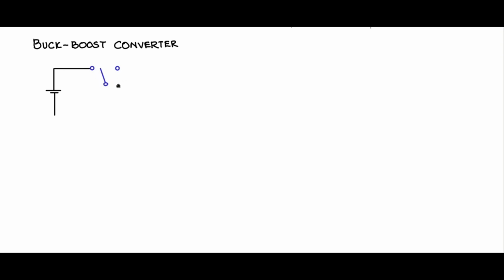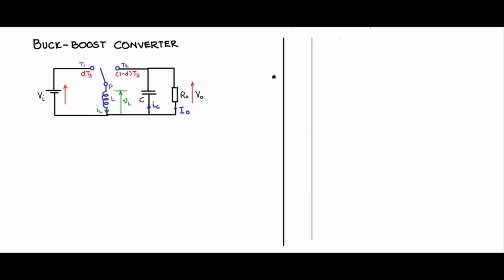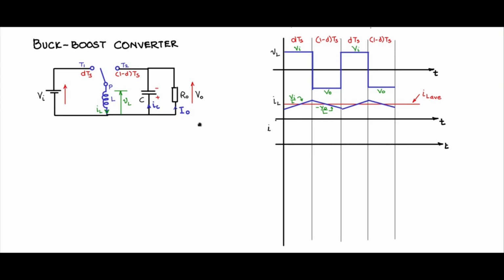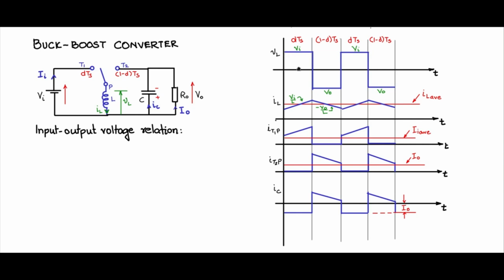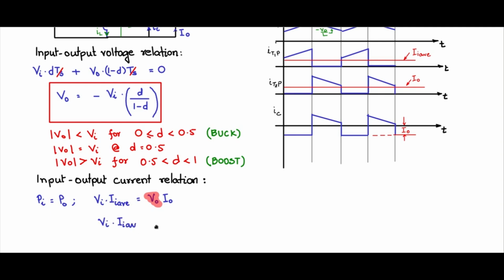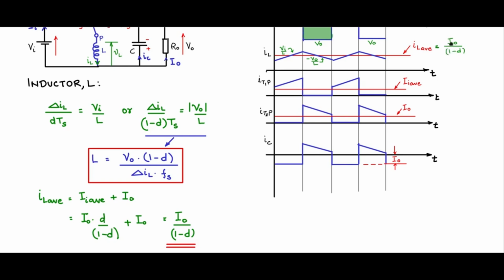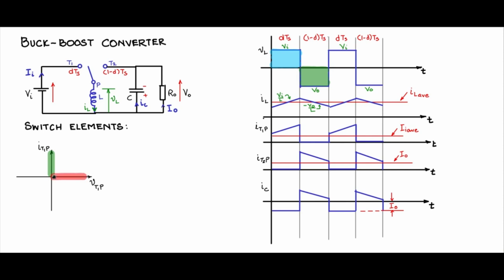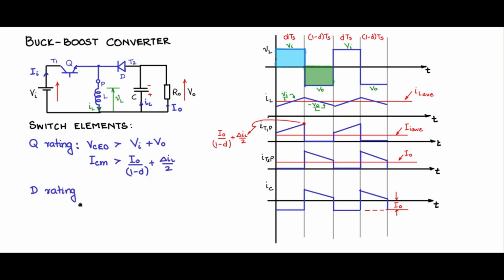Buck Converter - NgSpice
Course Name: Design and Simulation of Power conversion using open source tools
Name of Presenter: Prof. L. Umanand